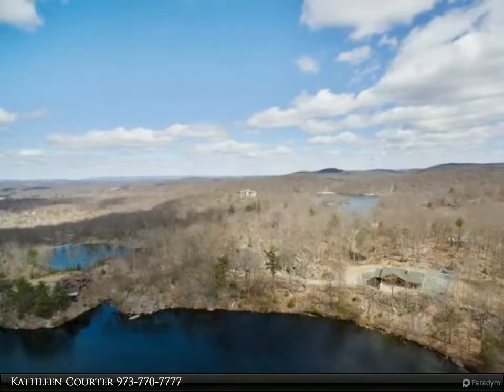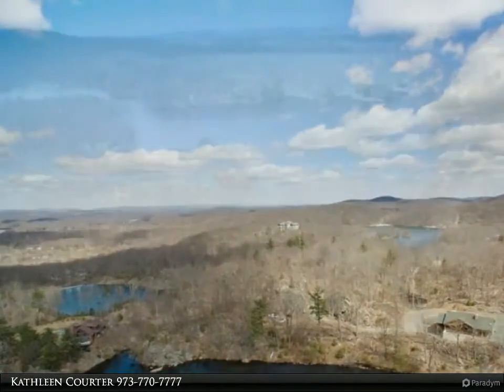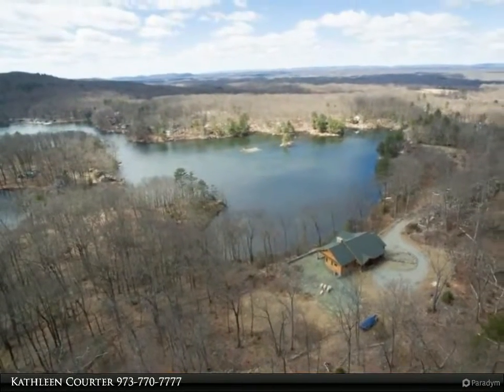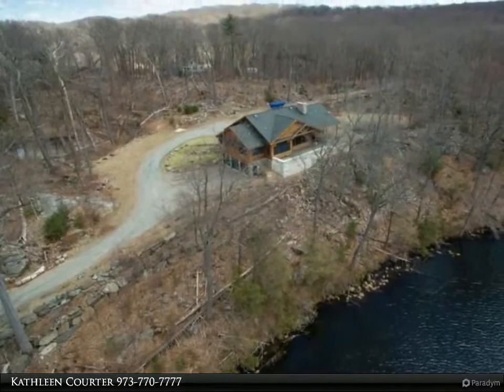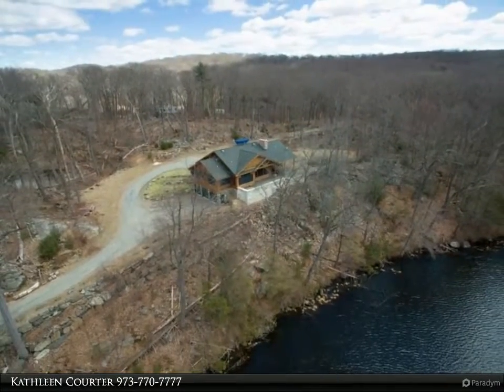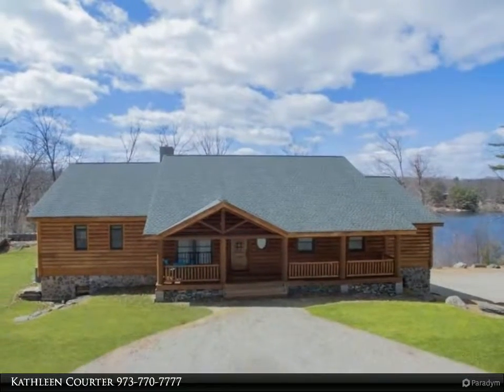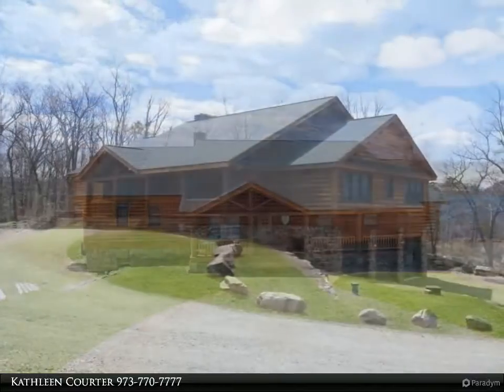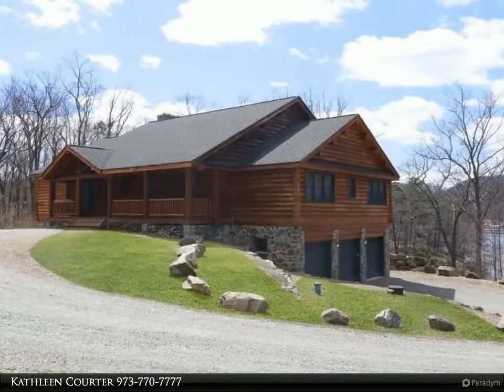183 FOREST LAKE DR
2 Lakes,12 acres 400 ft pristine lake frontage on scenic Panther Lake, cross to forest lake. Timber Ridge Farm offers custom log home soaring ceilings,1st floor living. Explore 40 acre lake & trails! Open floor plan from great rm stone wood burning fireplace16 ft exposed beam ceilings, designer kitchen open to dining rm & great rm, solid distress hickory wood flooring, slate tile kitchen & foyer. Wall of windows overlooking tranquil lake. Master suite plumbed raised corner fireplace & french door to outside covered sitting area & fireplace! Luxury master bath jetted tub in place (plumbed bath, double shower, bbl sink) dressing rm & 2 walk-in closets. 2 Guest bedrms, walk-in closets & lake views. 4th bed/office & powder rm.11 ft ceilings in basement, Attic height ready to build out! 10 min to train,1 hr to NYC

Presented By:
Kathleen Courter, RE/MAX House Values